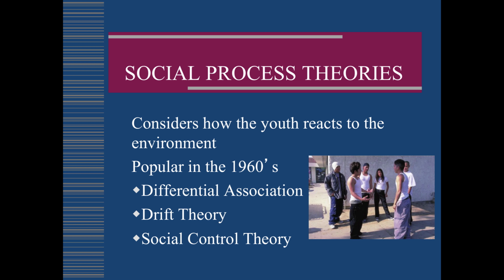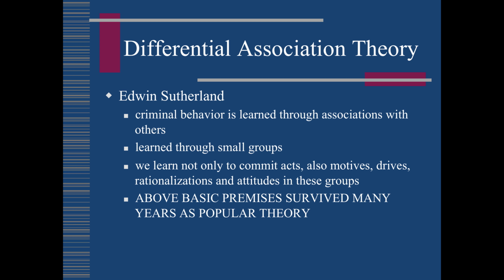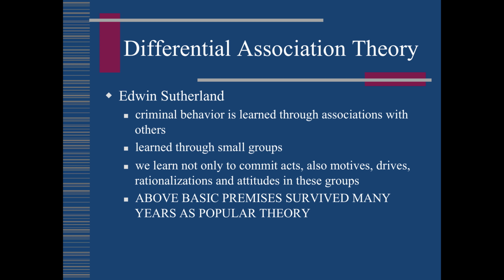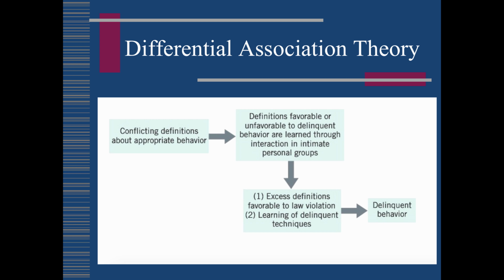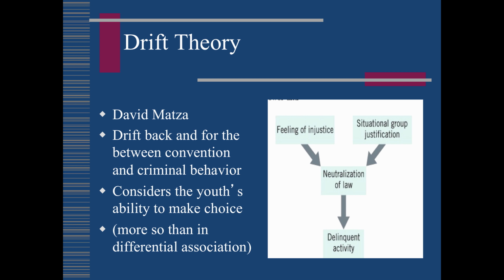Social Process A